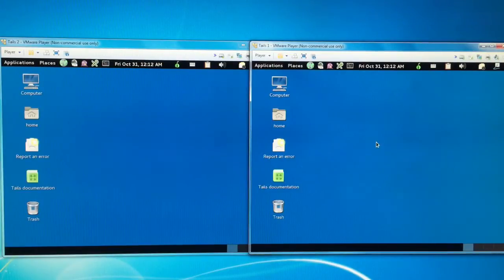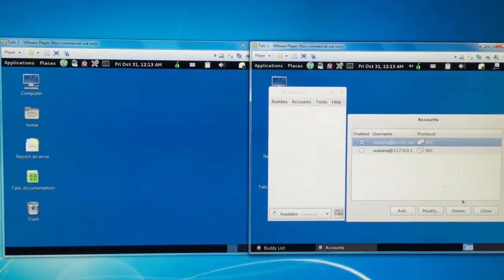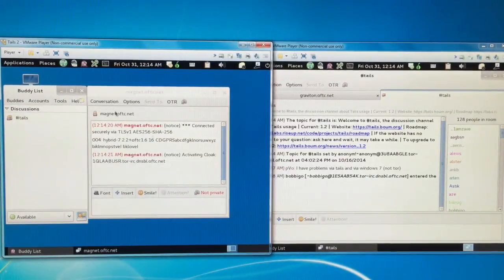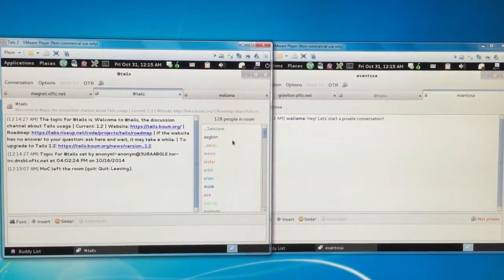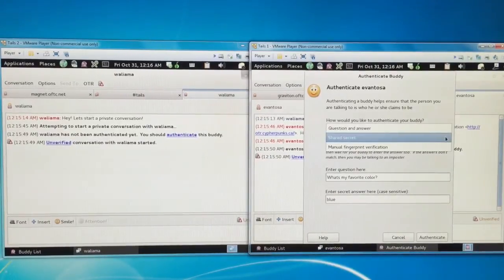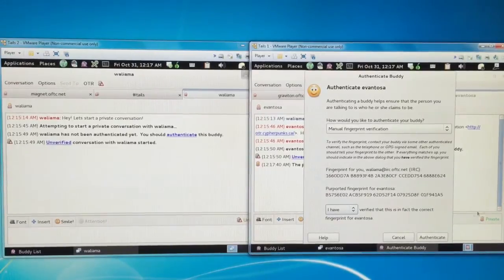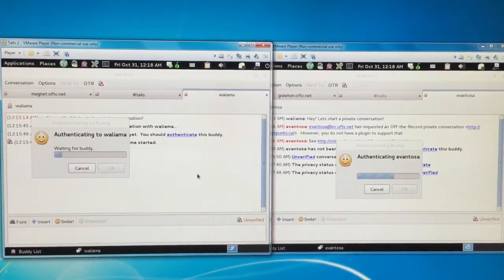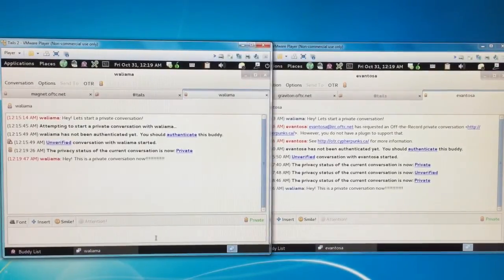How to use Pidgin and OTR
I walk through how to use Pidgin and OTR in the Tails operating system.

There are several steps to get to a private conversation.